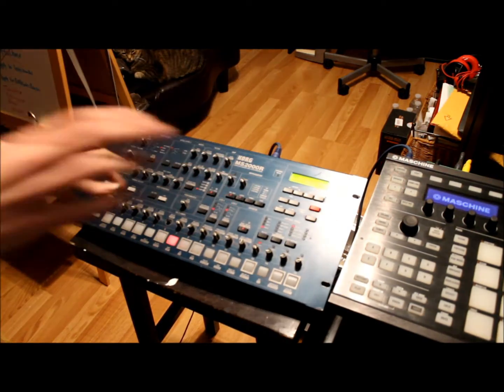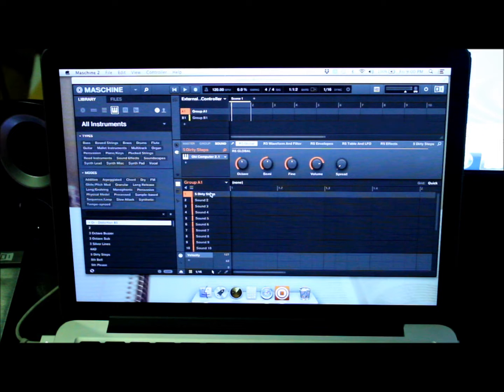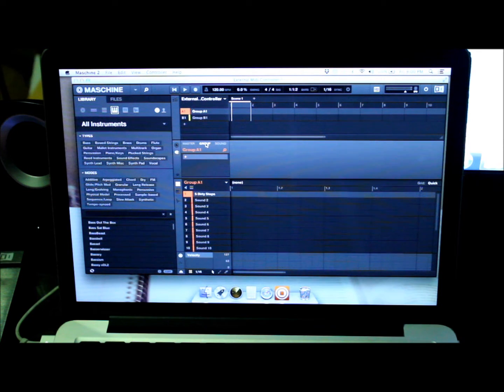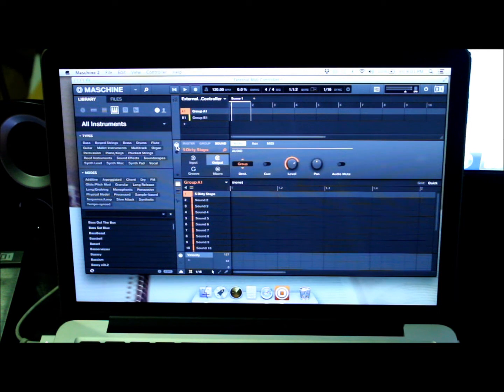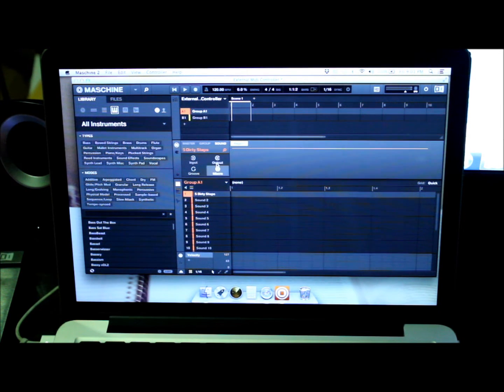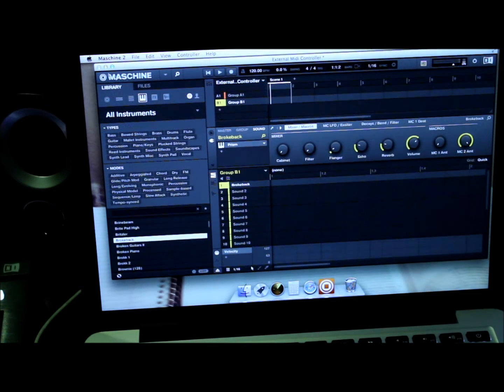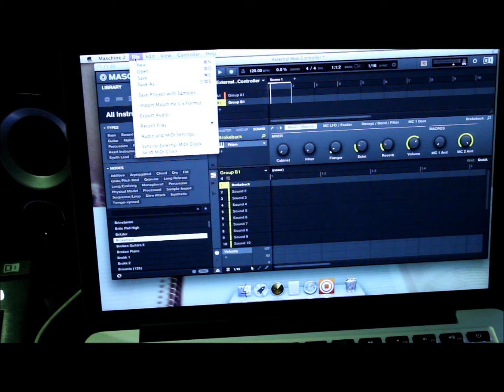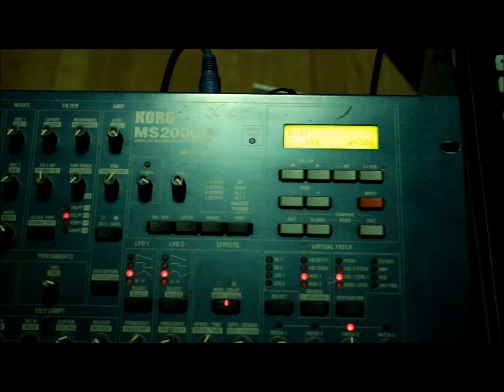Running Korg MS2000r through Maschine MK2 as MIDI Controller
I'm showing you how to connect and configure the Korg MS2000r or other external synths with the Maschine MK2 to use it as a midi controller and function with various plug-ins and effects. So far I have discovered that the Prism plug-in works great with the Korg MS2000r. For me I did not have to change any of the configuration really for it to function properly but you might have to use sync to External MIDI Clock to get yours to work or change some of the other settings from the sound module. (Next video will show you how to sample or record the soundbank for your external synth using an audio interface and edit the sample in NI Maschine Software.)